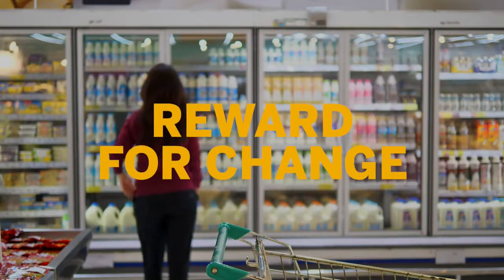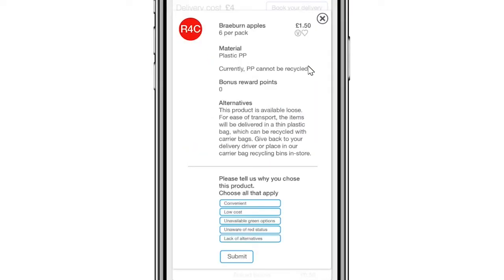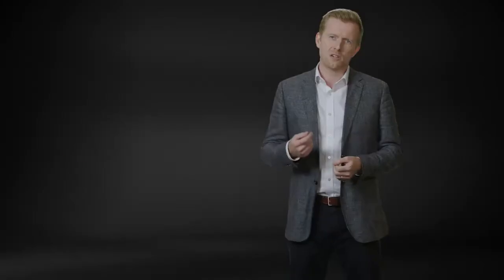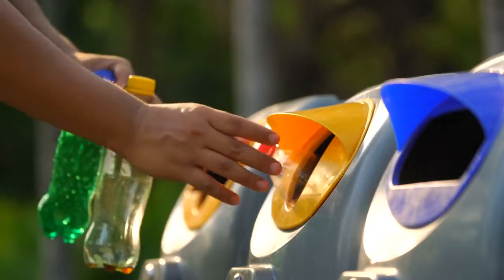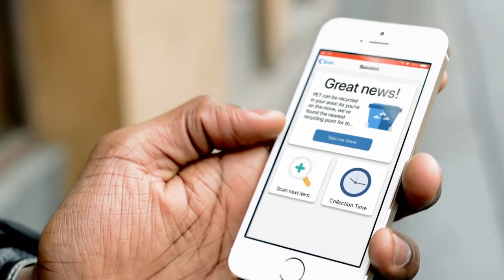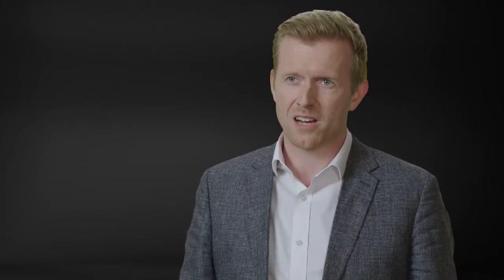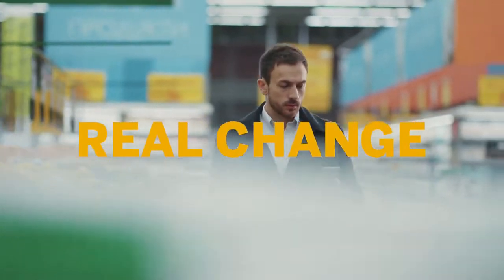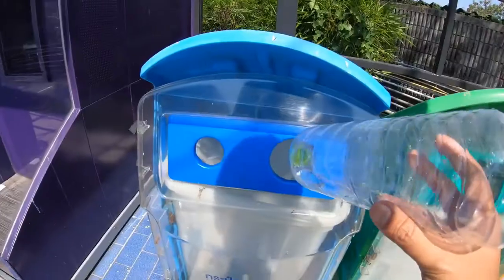Fixing Real-World Environmental Problems: SAP Leonardo and the UK Plastics Challenge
When Stephen Jamieson’s 6-year-old daughter asked him to do something about the problem of plastics pollution, the head of SAP Leonardo in the UK and Ireland got to work. With the UK Plastics Challenge initiative, SAP Leonardo brought engineers, thinkers, and consumers together to develop ways to reduce single-use plastic in the supply chain. With SAP Leonardo’s innovative capabilities like IoT and big data analytics, the result is a new mobile app that allows consumers to see which of their purchases have less and more harmful plastics and to make choices based on that information.